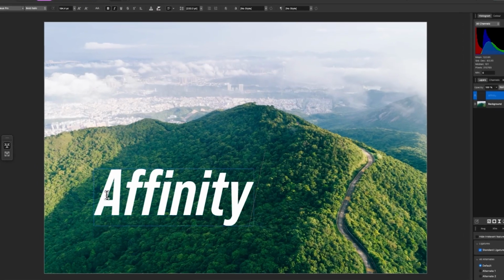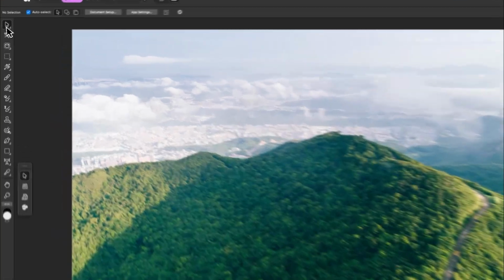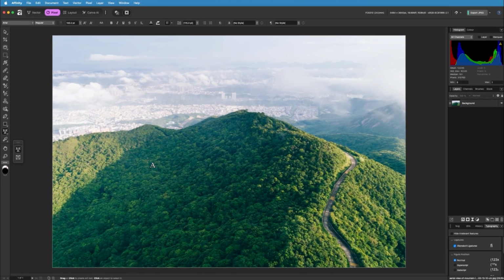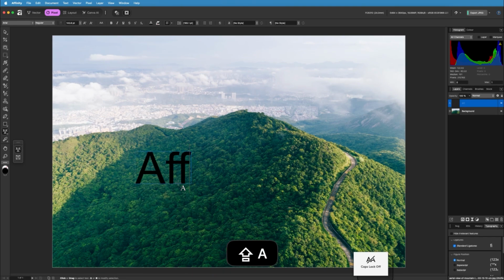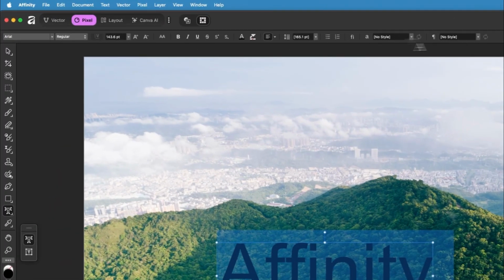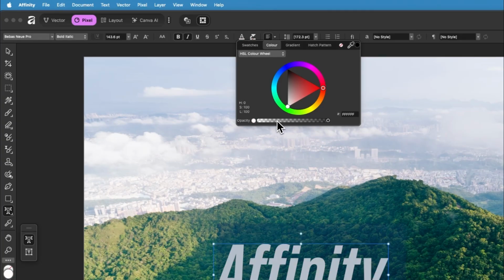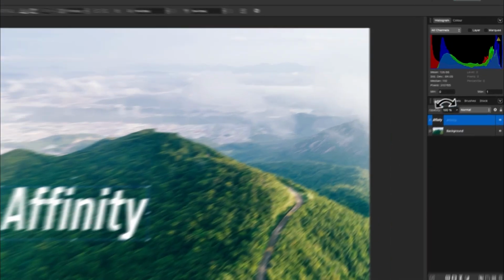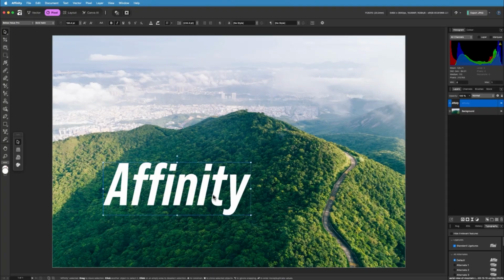How To Add Text In Affinity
Learn How To Add Text In Affinity. This beginner friendly Affinity tutorial shows how to add text in a couple of simple steps.

This shows how to create a text box, how to change font and how to change font color.